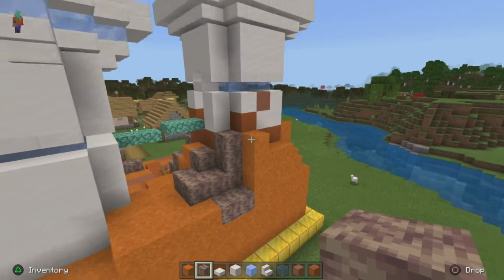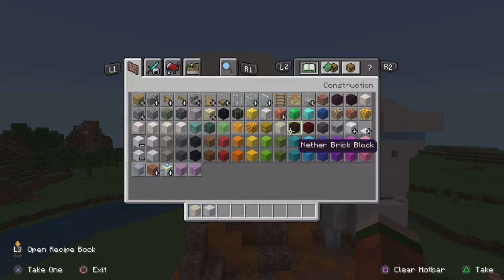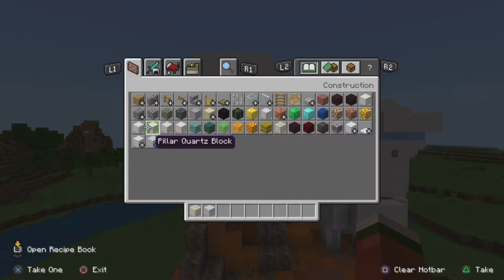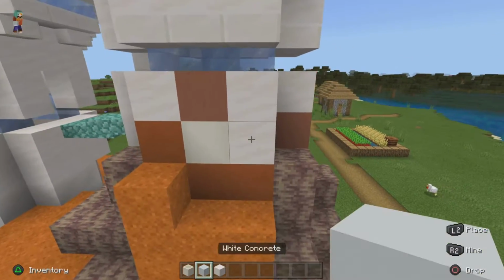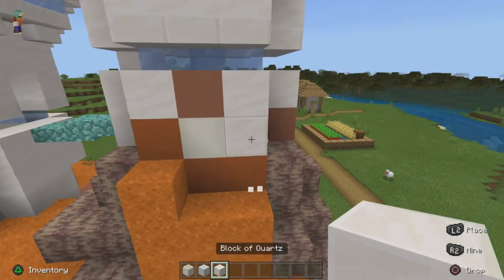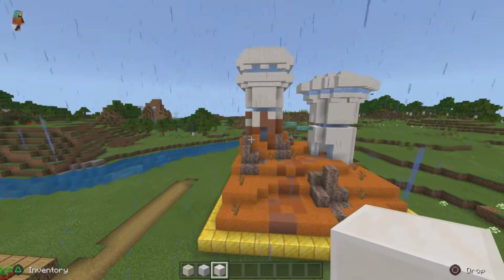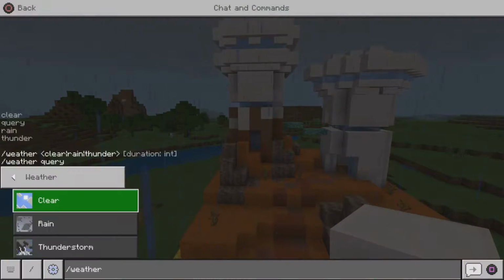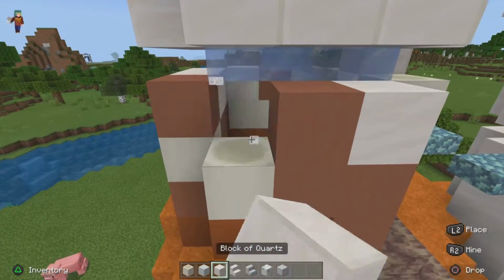Minecraft: One chunk build: Futuristic